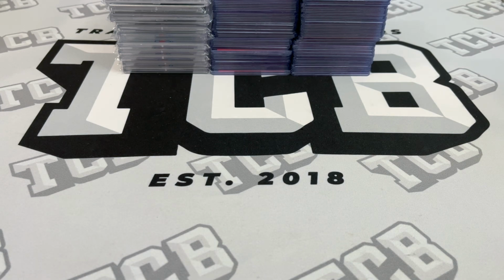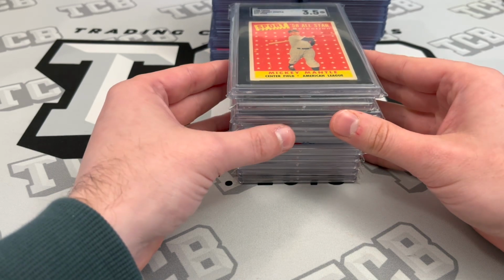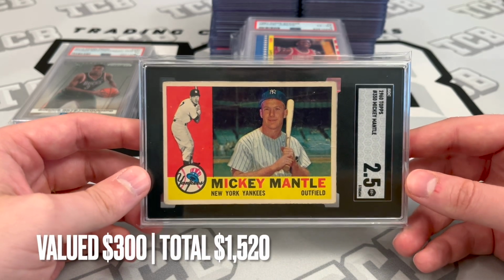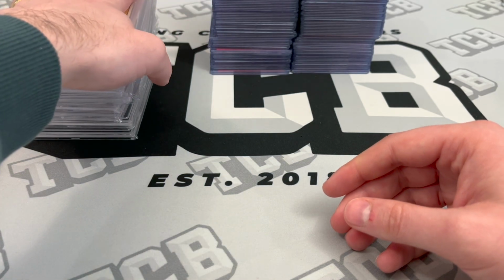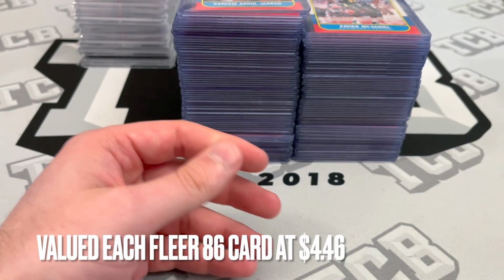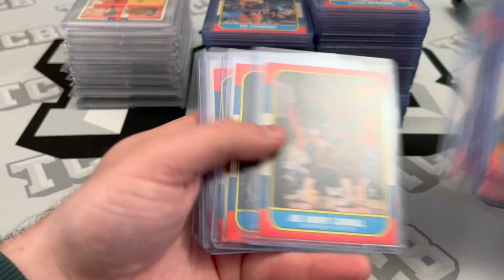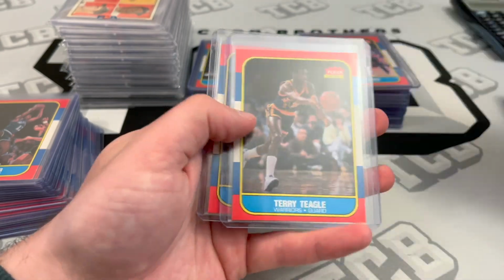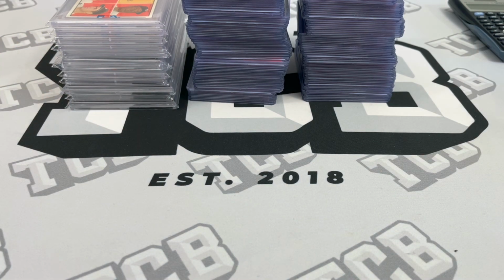I Traded My 2000 Bowman Chrome Tom Brady Rookie For 100+ Cards!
First and foremost, hello! I hope you’re having a great day and don’t forget to smile 😃. This video showcases a large trade I did where I gave up a 2000 Bowman Chrome Tom Brady RC BGS 9.5 True Gem for 100+ cards. Would you rather keep the Brady or take the 100+ cards like I did?